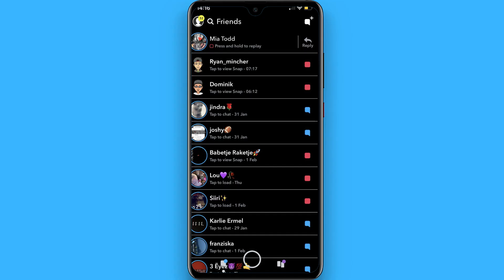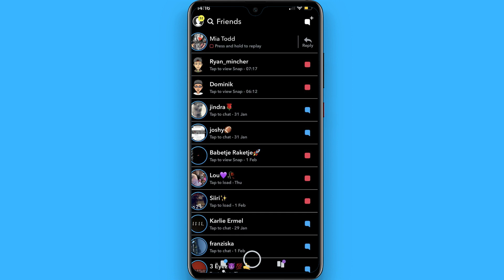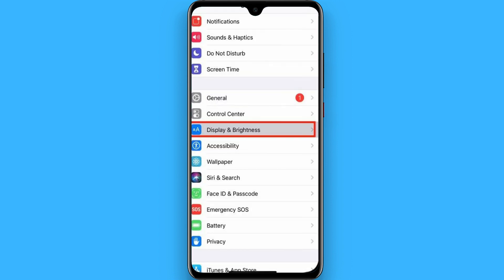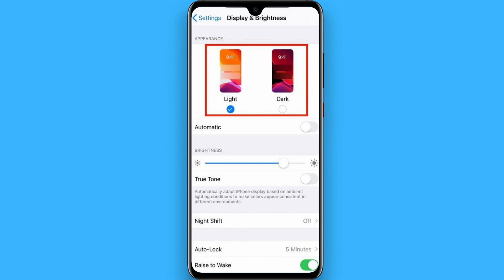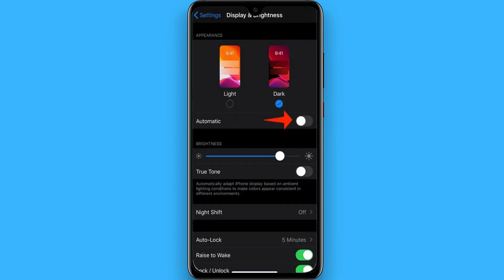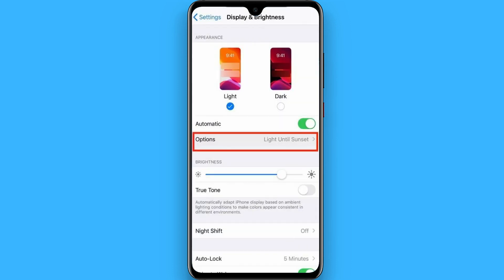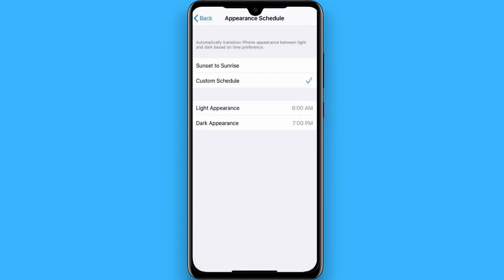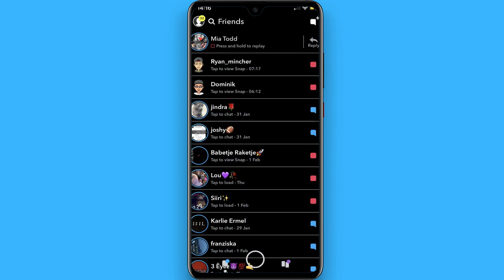How To Get Dark Mode On Snapchat On iPhone (Easy)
Learn How To Get Dark Mode On Snapchat On iPhone

In this video I will show you how to get dark mode on Snapchat. This will be a short guide that shows you exactly how to get dark mode on Snapchat on iPhone.

Here's how to get dark mode on Snapchat on iPhone 11.